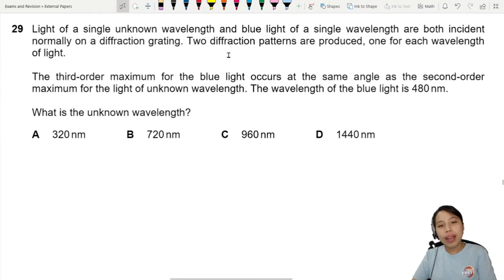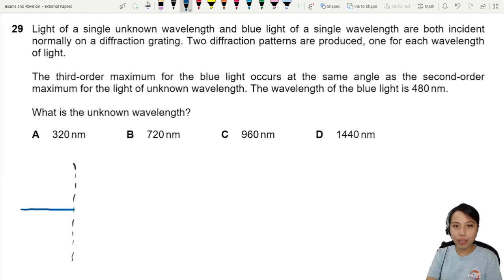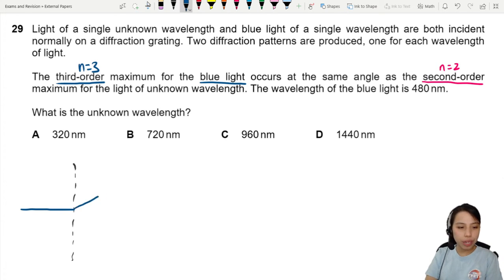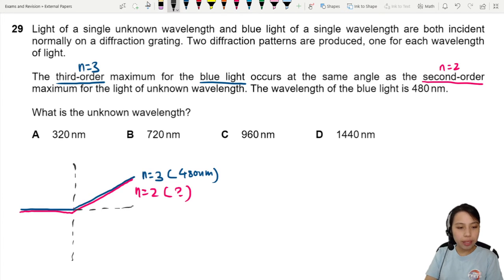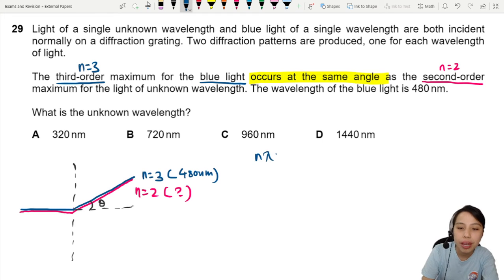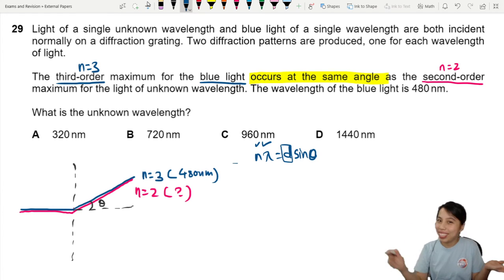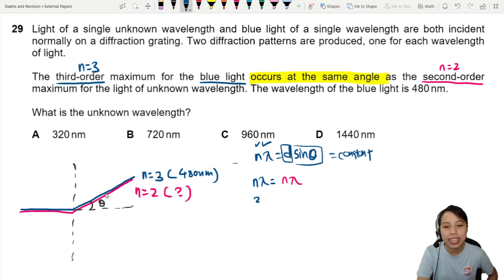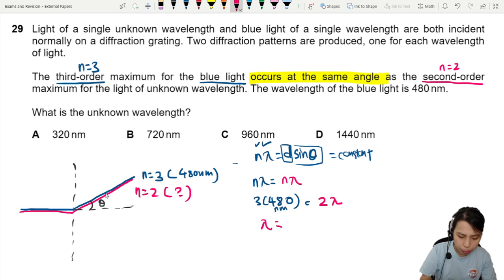MJ21 P11 Q29 Maxima Overlap Ratio | May/June 2021 | CAIE A level 9702 Physics